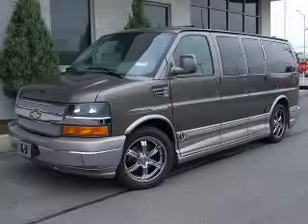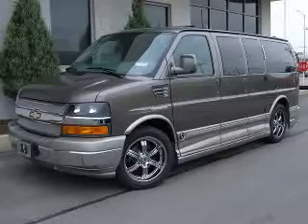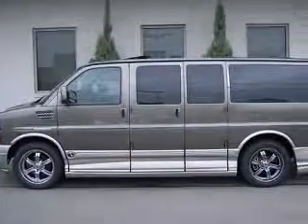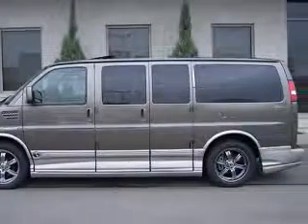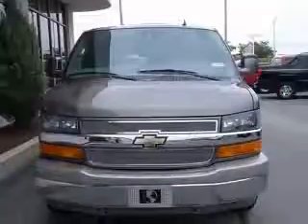2010 Chevrolet Express 1500 Apple Chevrolet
Apple Chevrolet

2010 Chevrolet Express 1500 Explorer Conversion Van
Engine: 5.3L V8
Trans: Automatic 4-Speed
Color: Bronze Mist